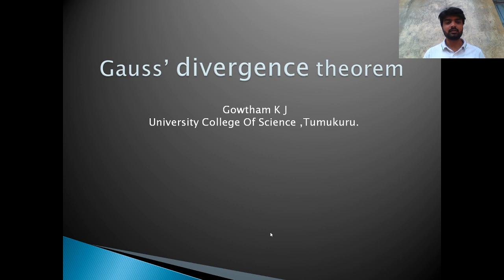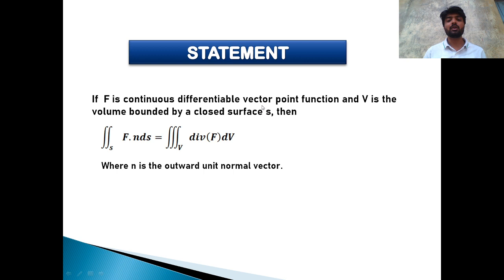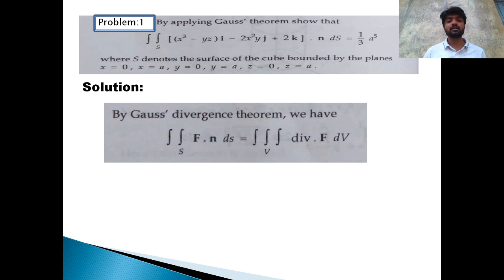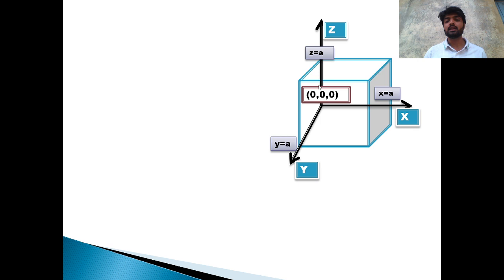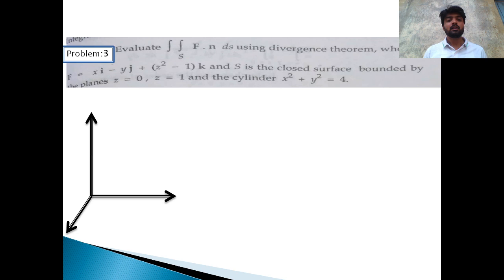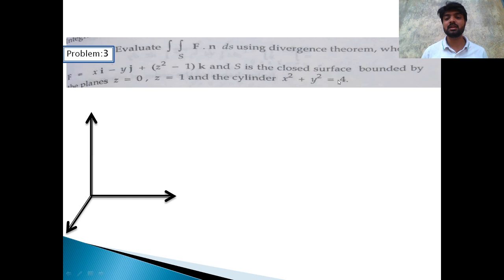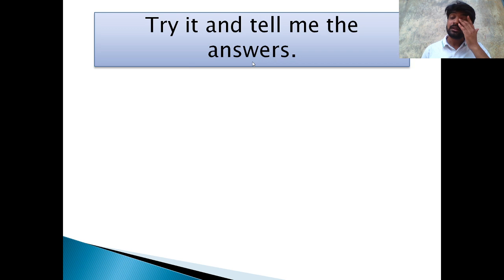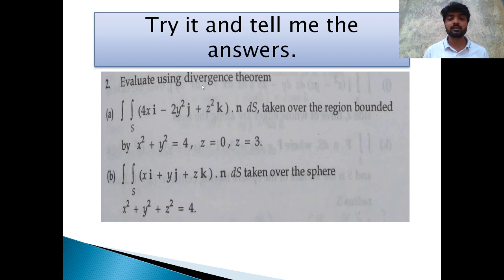Gauss' divergence theorem and some problem.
In this session, I explained  gauss divergence theorem and how to solve problems using this theorem.